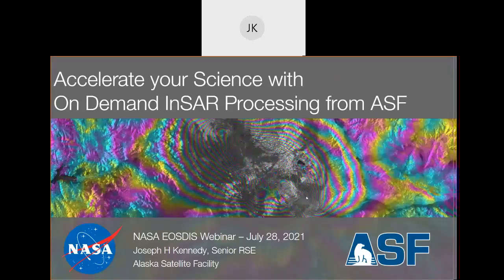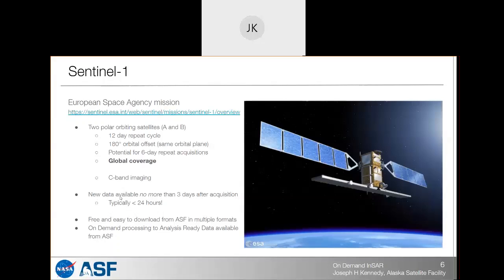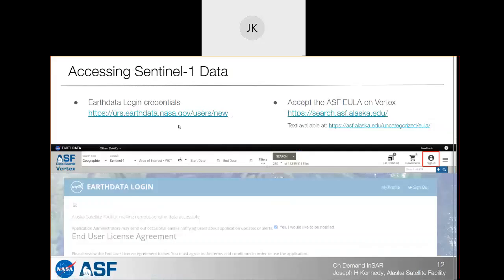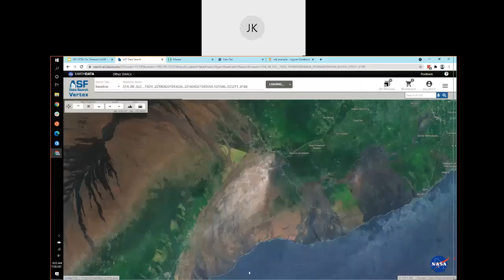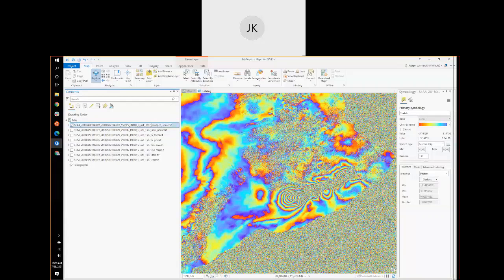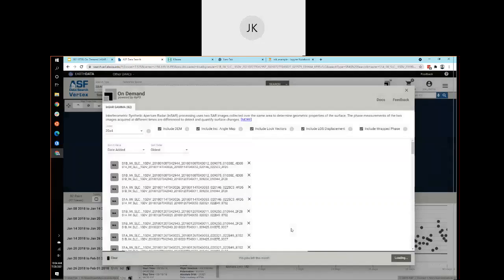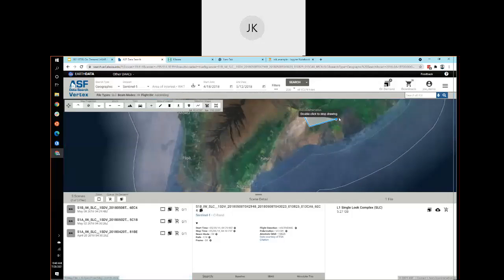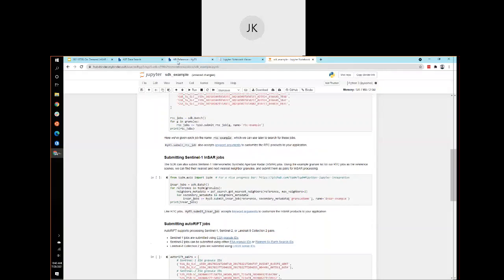Accelerate your Science with On-Demand InSAR Processing from NASA ASF DAAC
Brief Description: In this NASA Earthdata webinar, learn how to request analysis-ready On-Demand InSAR products, both through NASA's Alaska Satellite Facility Distributed Active Archive Center (ASF DAAC) Vertex data discovery and data access portal and programmatically.

Detailed Description: Synthetic Aperture Radar (SAR) is capable of imaging day or night, penetrating dense cloud cover, and is suitable for interferometry. Although many SAR datasets are freely available with global coverage, they require complex processing with specialized software to generate analysis-ready datasets. NASA's Alaska Satellite Facility Distributed Active Archive Center (ASF DAAC) Hybrid Pluggable Processing Pipeline (HyP3) provides custom, on-demand processing of Sentinel-1 SAR data at no cost to the public. HyP3 is integrated directly with Vertex, ASF DAAC's data discovery portal, so users can easily find available SAR products and with the click of a button generate analysis-ready Interferometric SAR (InSAR) products. In addition to the Vertex user interface, HyP3 provides a RESTful API and a Python software development kit (SDK) so that HyP3 can be built into research and applications workflows. This webinar shows you how to request On-Demand InSAR products, both with Vertex and programmatically. We also demonstrate how to prepare an InSAR stack for time series analysis.